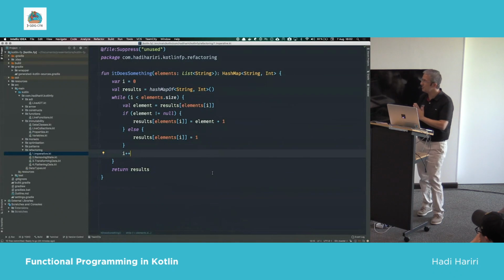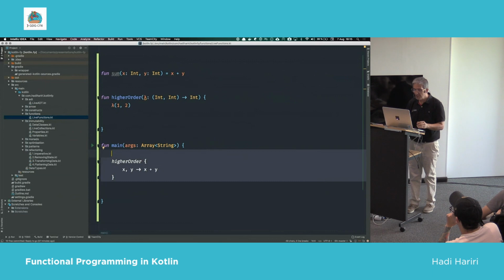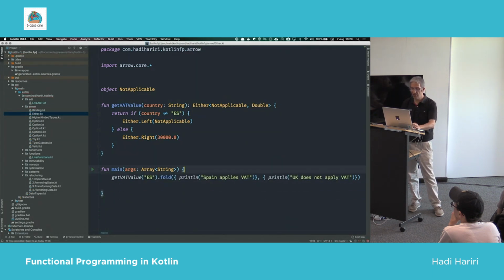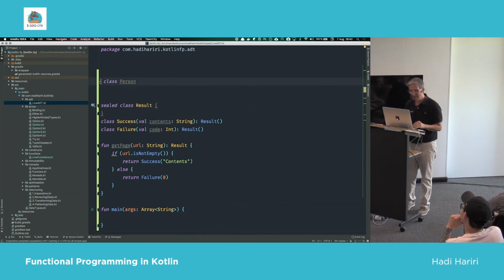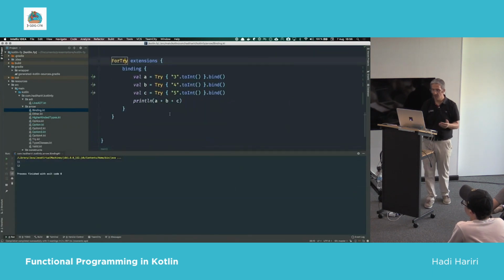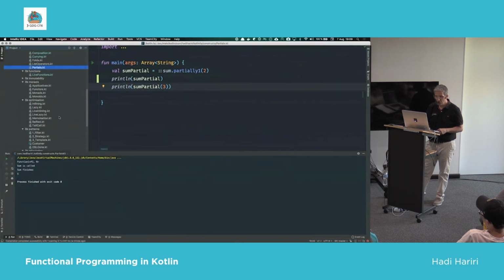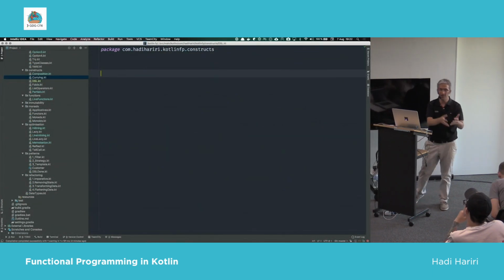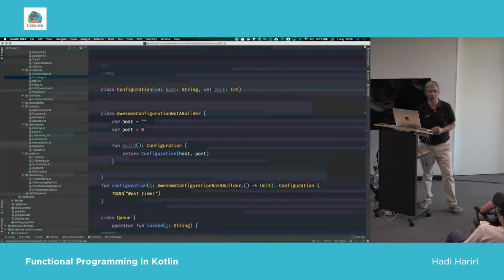Hadi Hariri - Functional Programming in Kotlin